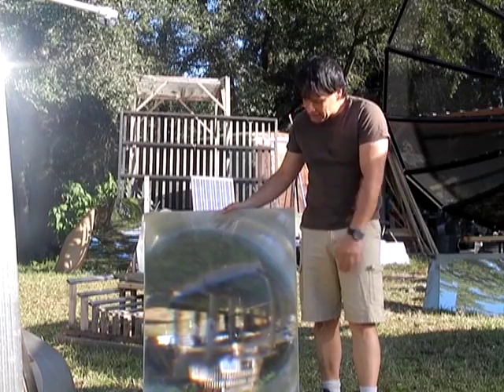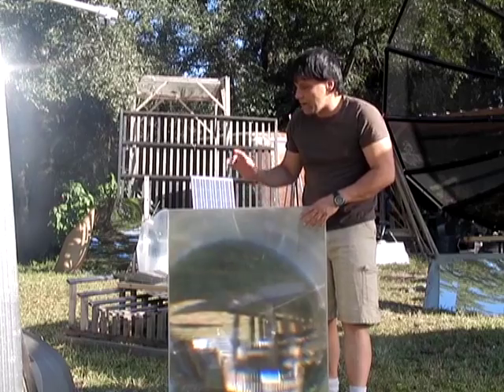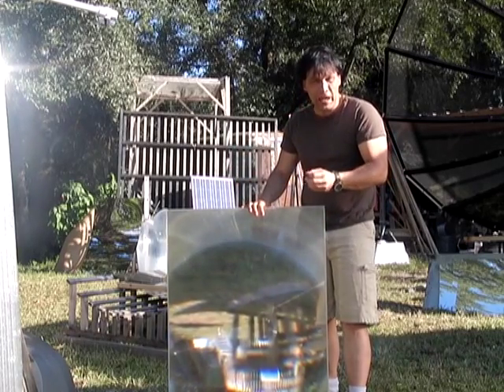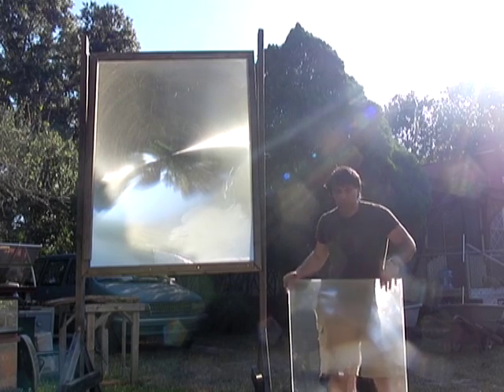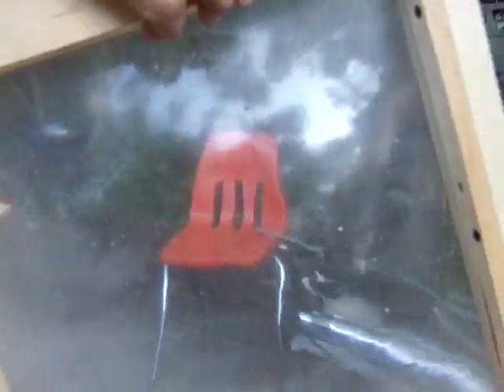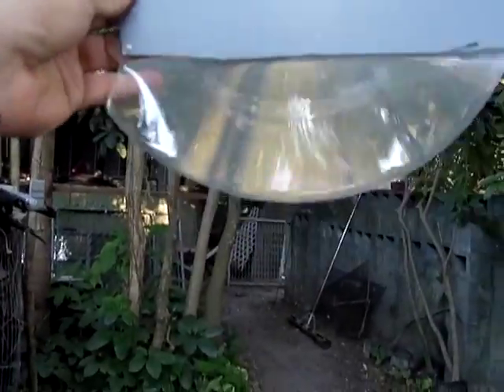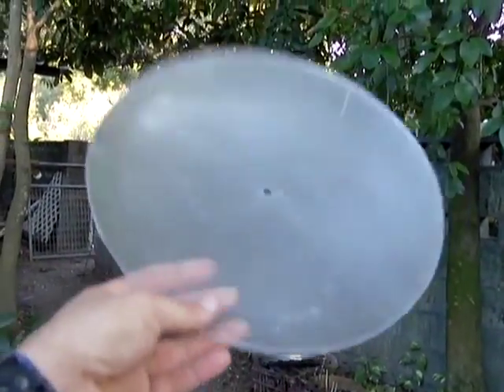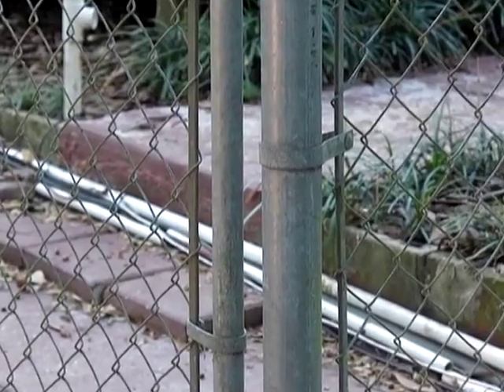Fresnel Lens Solar magnifying glass for optical scorcher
This Fresnel UV resistant solar lens has a different surface opposite the Fresnel Side that actually transfers maximum light to the target. This lens is about 25% more powerful than a traditional clear Fresnel lens. The lens has either a selective coating on the non-Fresnel side or uses a groove removal process from non-optically clear lenses.